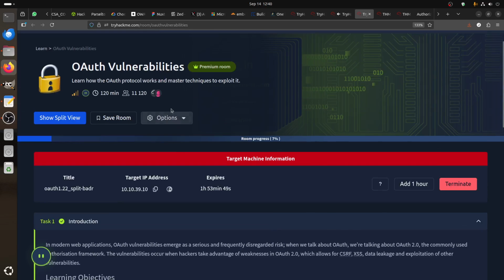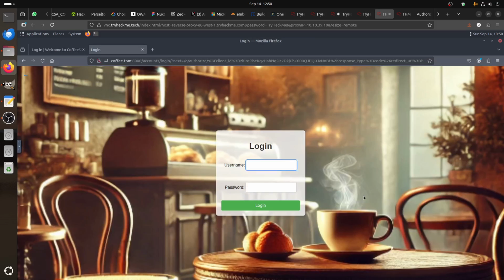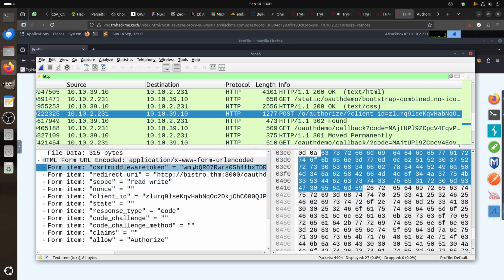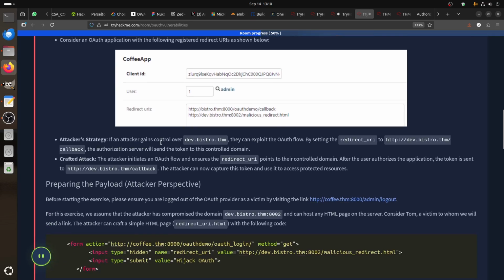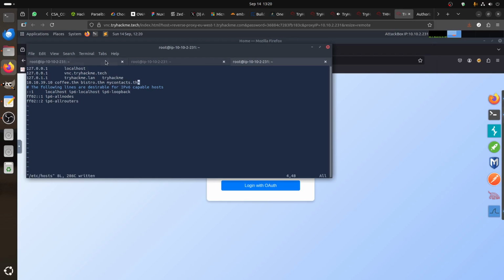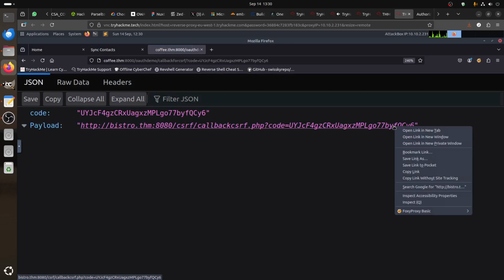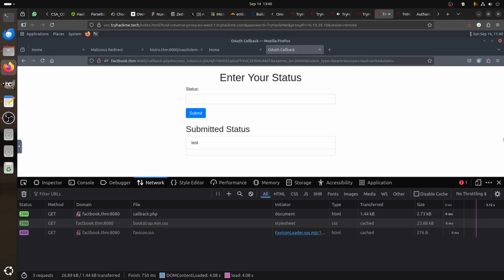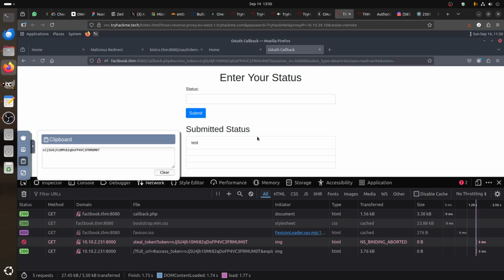TryHackMe OAuth Vulnerabilities Full Walkthrough 2025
🎯🎯 Learn how the OAuth protocol works and master techniques to exploit it.

😸This part of TryHackMe Web Application Pentesting Path

🚨🚨 In modern web applications, OAuth vulnerabilities emerge as a serious and frequently disregarded risk; when we talk about OAuth, we're talking about OAuth 2.0, the commonly used authorisation framework. The vulnerabilities occur when hackers take advantage of weaknesses in OAuth 2.0, which allows for CSRF, XSS, data leakage and exploitation of other vulnerabilities.

  🕵️‍♂️  🏁 Learning Objectives    🏁🕵️‍♂️
Throughout this room, you will gain a comprehensive understanding of the following key concepts:

    🚀Essential concepts for OAuth 2.0 (Grant Types)
    🚀OAuth 2.0 flow
    🚀Identify OAuth services
    🚀Exploitation techniques
    🚀Evolution of OAuth 2.1

🔓🔓 Room Tasks:🔓🔓

🔑 [00:01:29] Task 2: Key Concepts
 - Which (optional) parameter can be used to prevent CSRF attacks?
 - What credentials can the client use to access protected resources on behalf of the resource owner?
🔑 [00:04:36] Task 3: OAuth Grant Types
 - What is the grant type often used for server-server interaction?
🔑 [00:06:46] Task 4: How OAuth Flow Works
 - What is the cliend_id value after initiating the OAuth 2.0 workflow?
 - What parameter name determines the time validity of a token in the token response?
🔑 [00:25:38] Task 5: Identifying the OAuth Services
- What is the name of the toolkit used for implementing Oauth in the URL
🔑 [00:29:33] Task 6: Exploiting OAuth - Stealing OAuth Token
 - What is the flag value after getting the access token?
🔑 [00:37:03] Task 7: Exploiting OAuth - CSRF in OAuth
 - What is the flag value after attaching the attacker's account with the victim's account?
 - What parameter name does the client application include in the authorization request to avoid CSRF attacks?
🔑 [00:54:48] Task 8: Exploiting OAuth - Implicit Grant Flow
 - What symbol separates the access token from the OAuth 2.0 implicit grant flow URL?
 - Visit the URL http[:]//coffee[.]thm[:]8080/flagvalidator/ and enter the access token you acquired. What is the flag value?
🔑 [01:06:23] Task 9: Other Vulnerabilities and Evolution of OAuth 2.1
 - Which of the following has been omitted from OAuth 2.1? a) Implicit Grant b) Authorization Code c) Tokens d) State